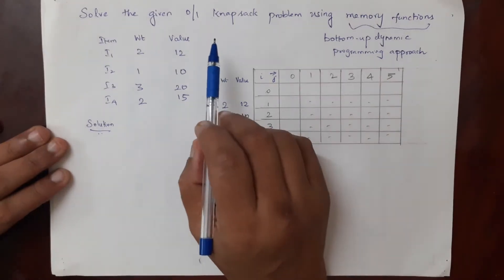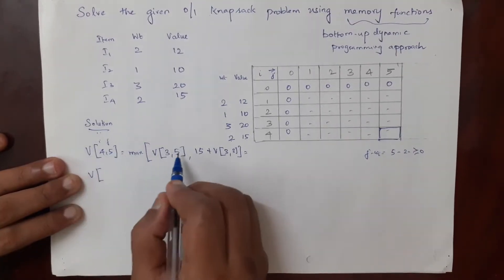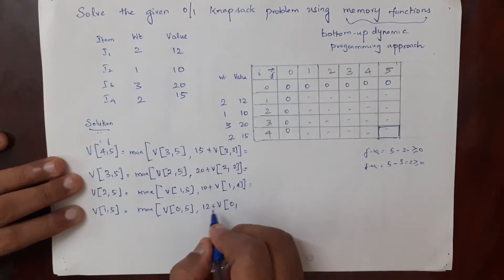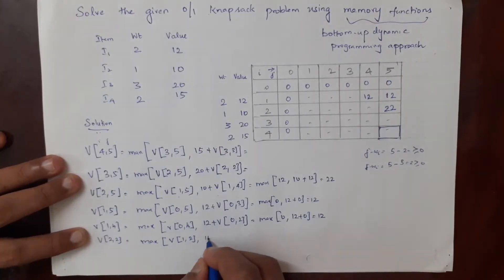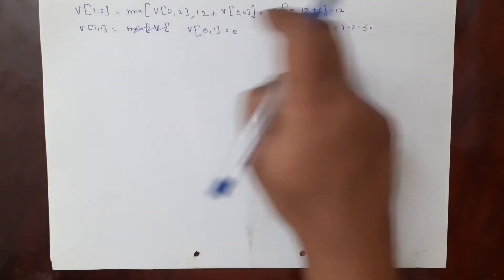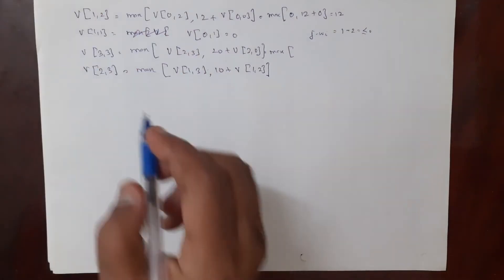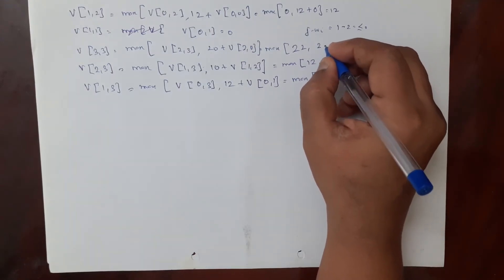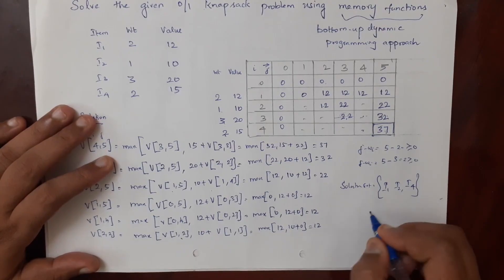Memory Functions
To solve a 0/1 Knapsack Problem using bottom-up Dynamic Programming approach